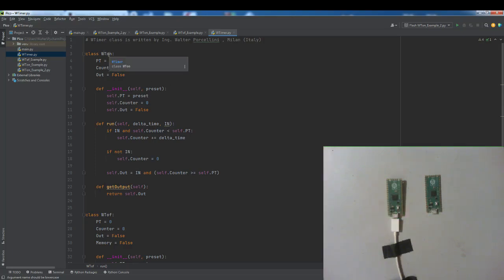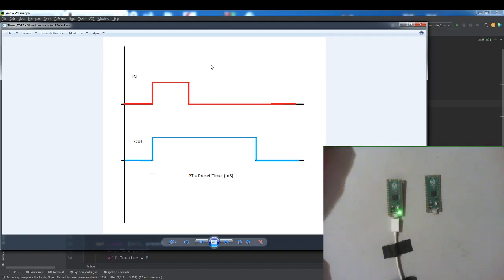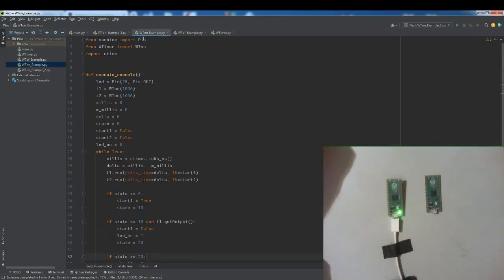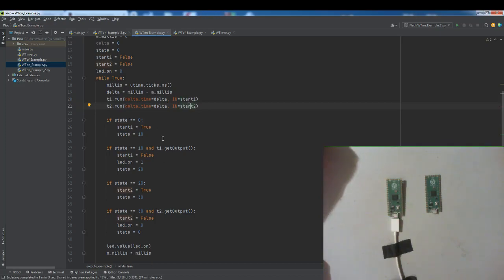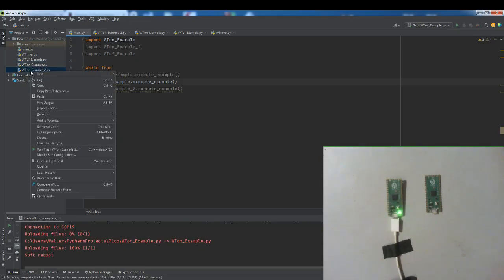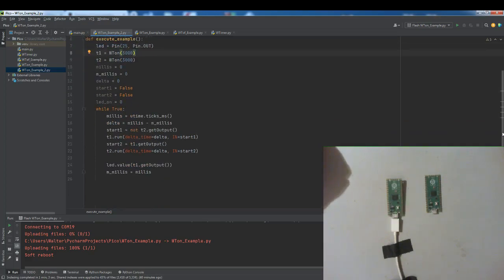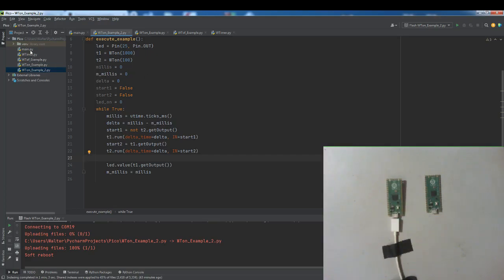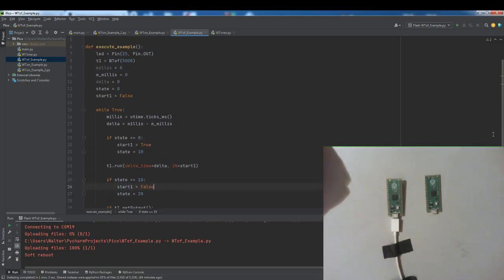Raspberry Pi Pico and Timers